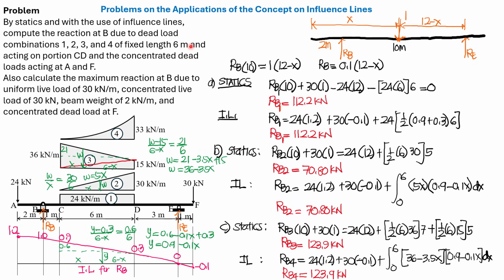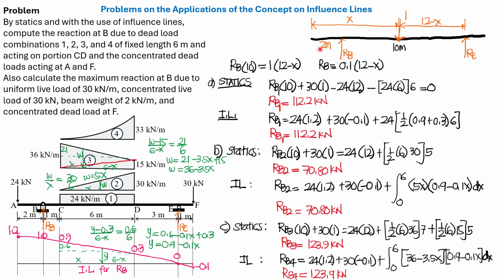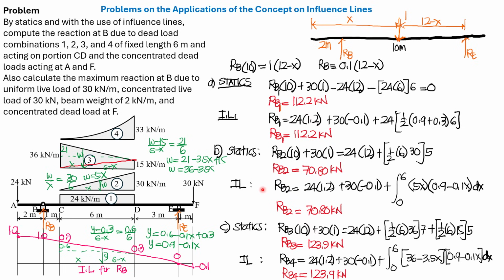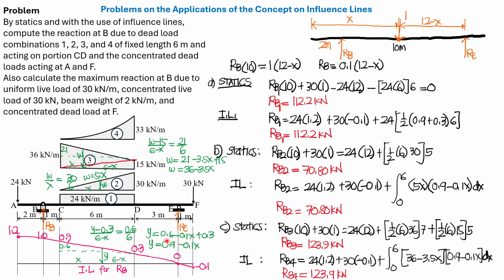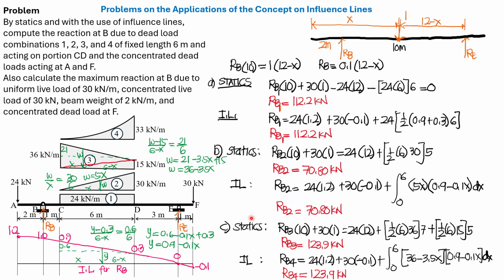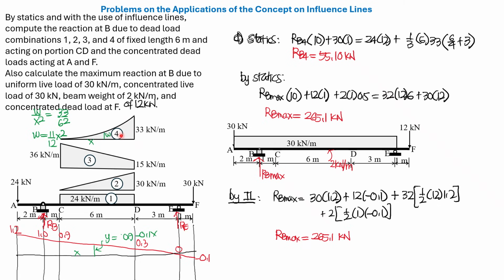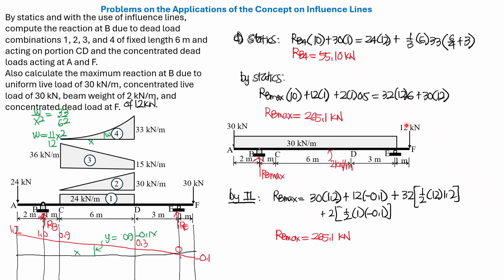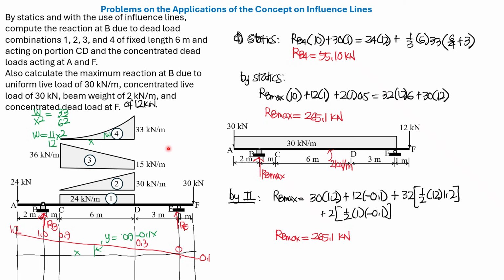Solved Problems on Influence Lines for Beams, Part 1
This video is the demosntration of the concept on influence lines.